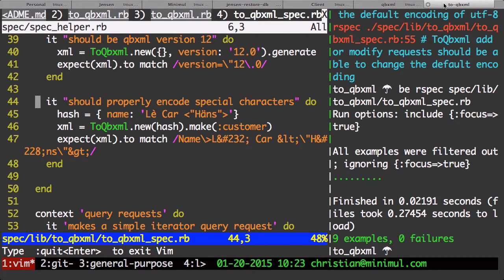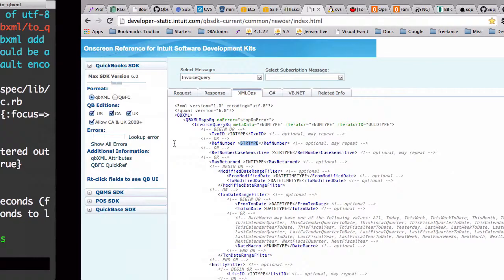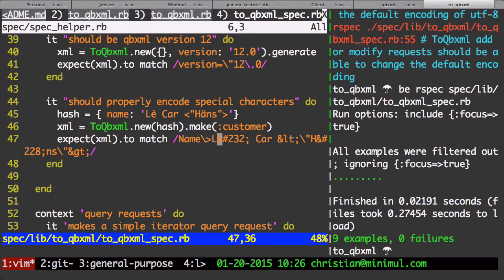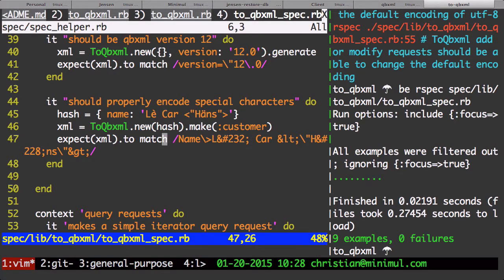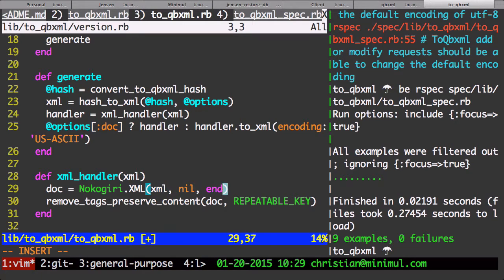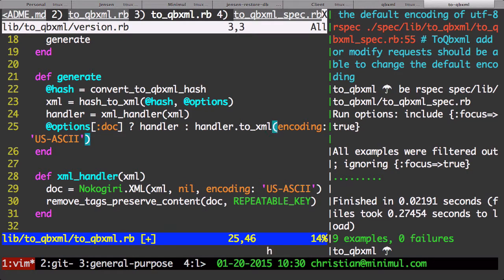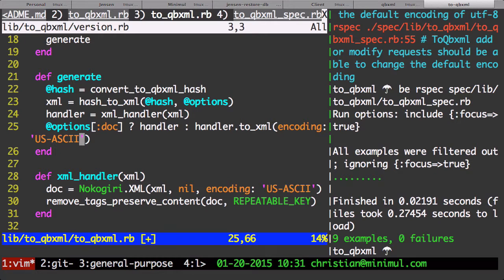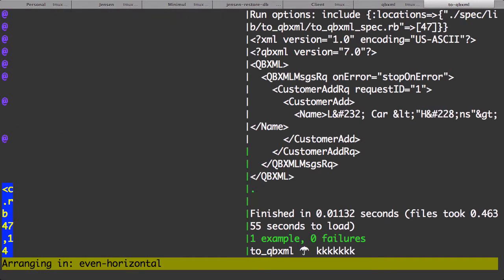Encoding a QBXML request